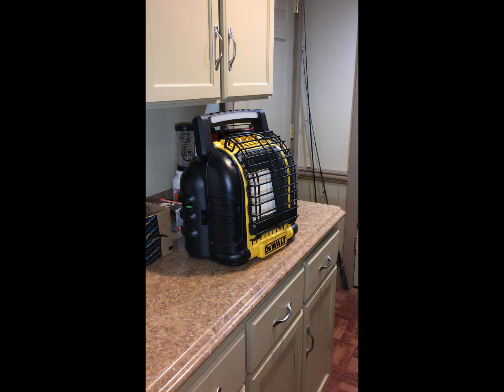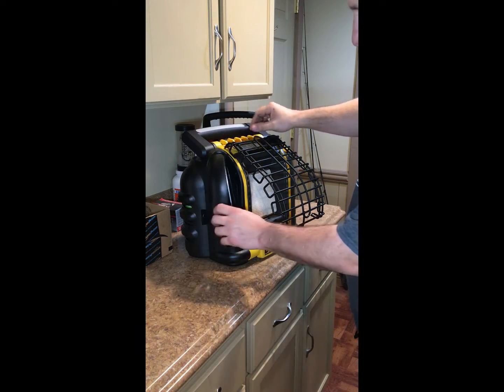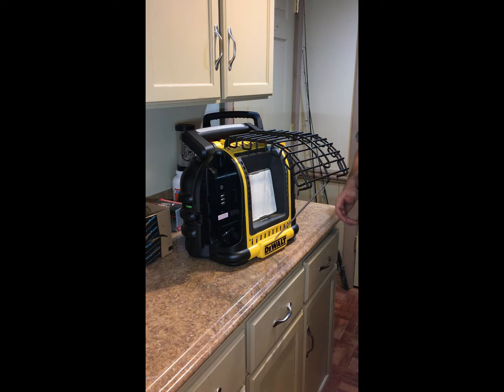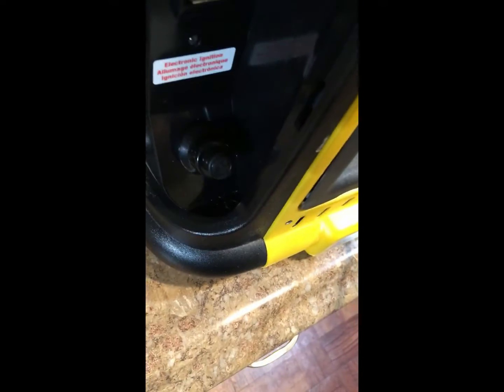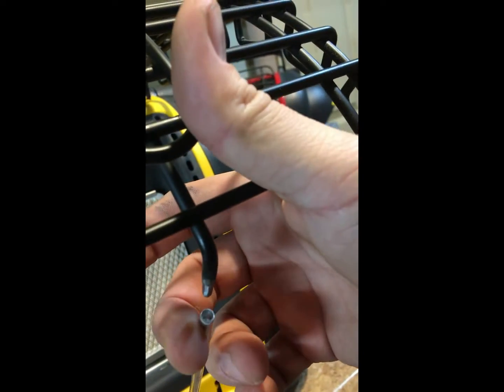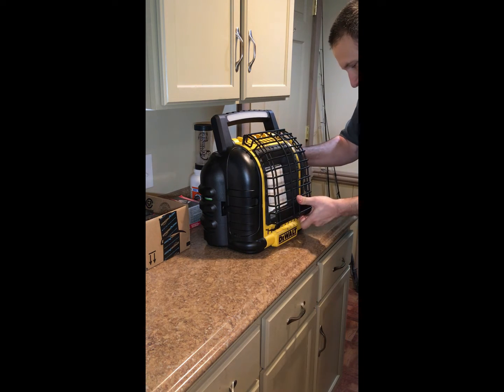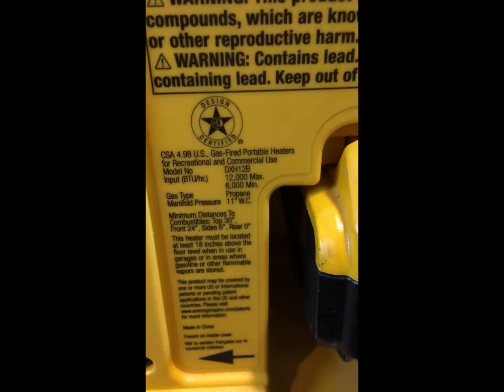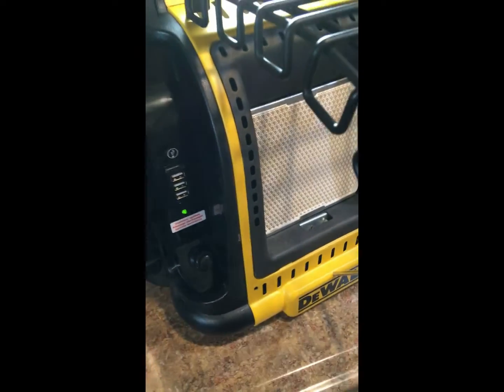Dewalt Portable heater grill hack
Here is a Grill Hack for the new dewalt Portable heater.